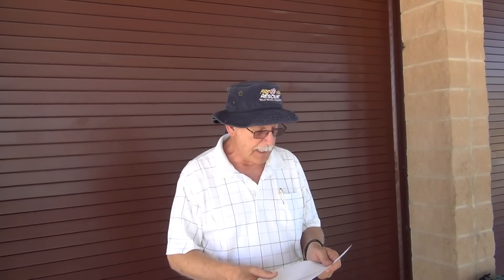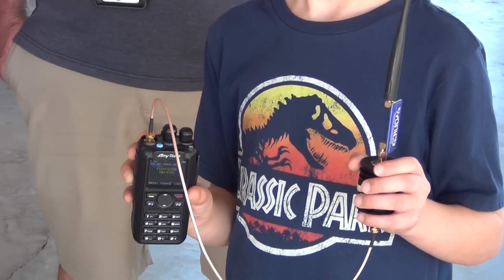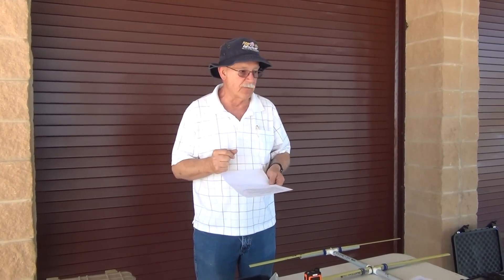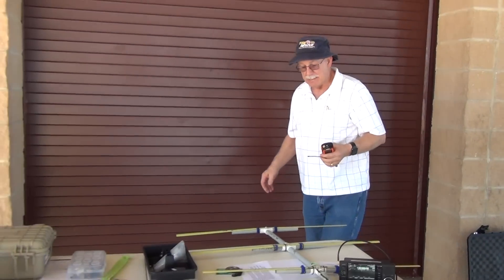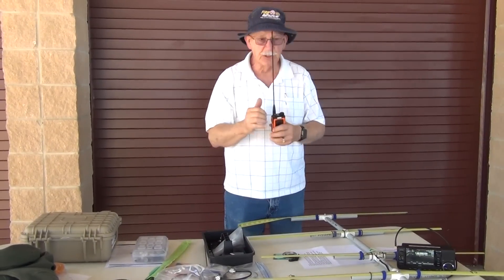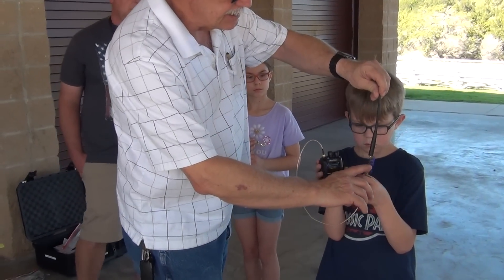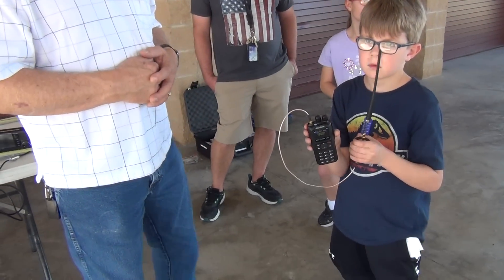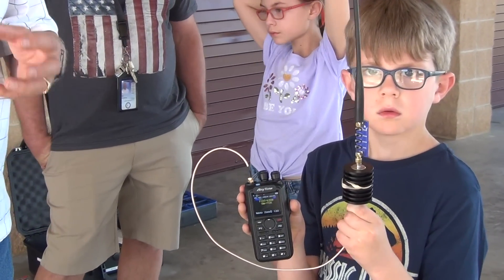A 2M band ham radio fox hunt description at Olgetree Gap, Texas by Myron from the CTARC. MECATX STEM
Video one of a  2M band ham radio fox hunt description & hunt done at Olgetree Gap, Texas by Myron from the CTARC. This is the third in a series of building and tuning a tape measure antenna. these are part of the MECATX Sunday STEM sessions. Thad and daughter and son were the Fox Hunters. Thad is a elementary STEM instructor in Copperas Cove, Texas. 00.00 start
00.22 transmitter
00.57 set at one watt
01:37 set on simplex
02:22 label transmitter  container
03:33 hand held radio
04:10 use attenuator to diminish signal
06:03 use body to shied from signal
06:59 take antenna off of radio to attenuate the signal
07:32  can use a short wire into the antenna connector to attenuate
             the signal
08:27 can use a  small antenna
09:39 commercial attenuator